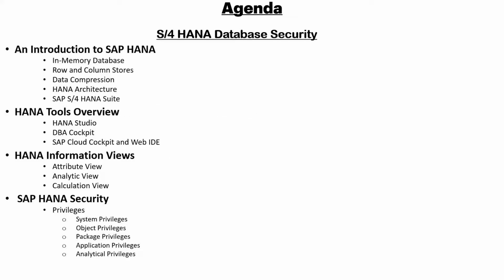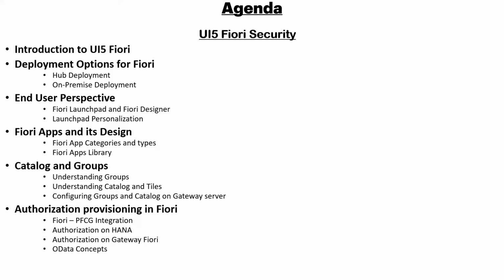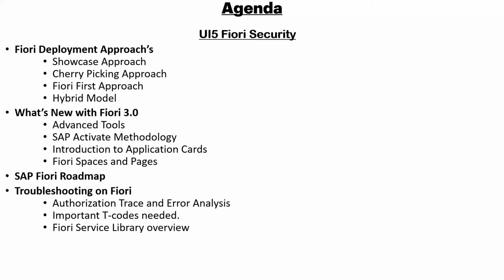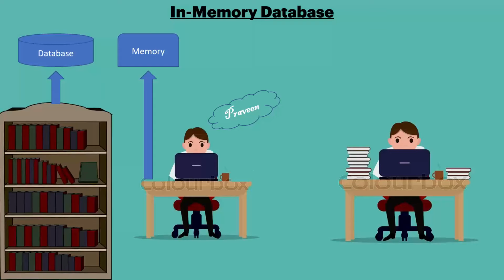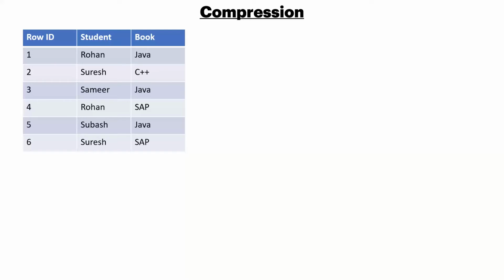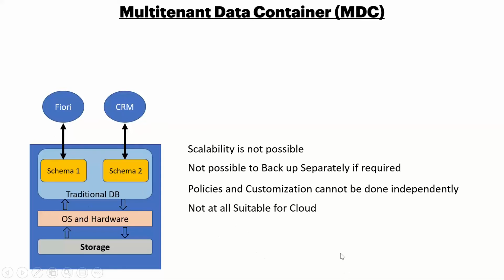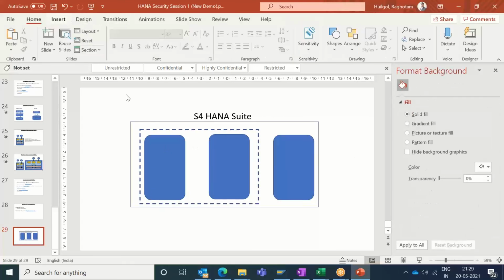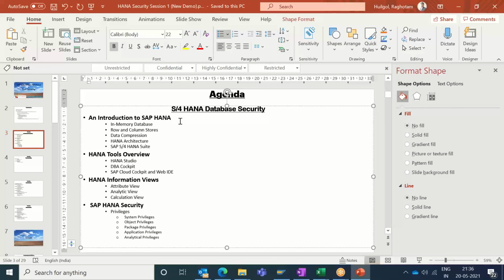SAP S/4 HANA Database and Fiori Security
SAP S/4 HANA Database & Fiori Security is protecting important data from unauthorized access and ensures that the standards and compliance meet as security standard adopted by the company. SAP HANA provides a facility i.e. Multitenant database, in which multiple databases can be created on single SAP HANA System.

Securing SAP Fiori system ensures that the information and processes support your business needs, are secured without any unauthorized access to critical information. You must ensure that the user errors, negligence, or attempted manipulation of your system must not result in loss of information or processing time.